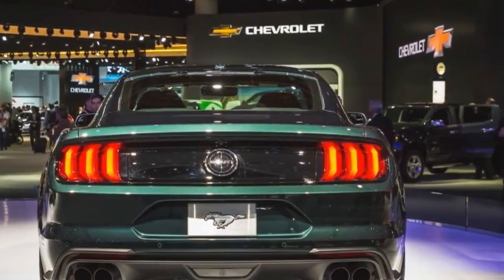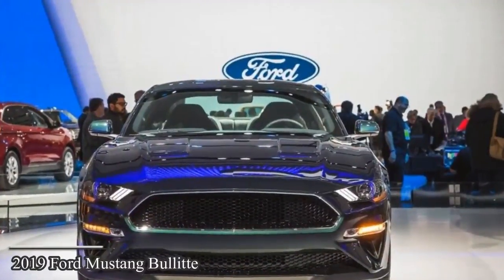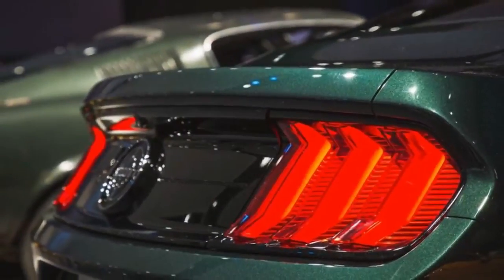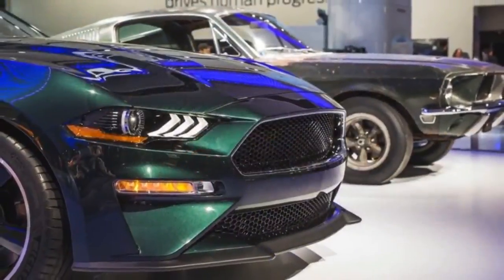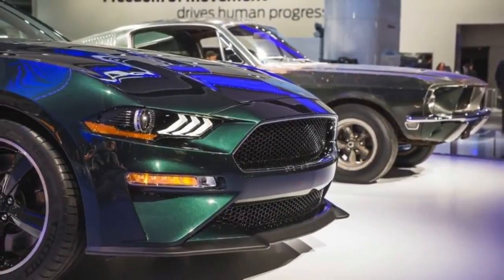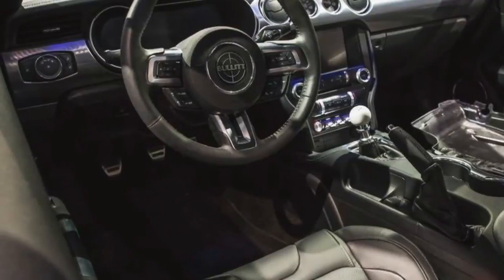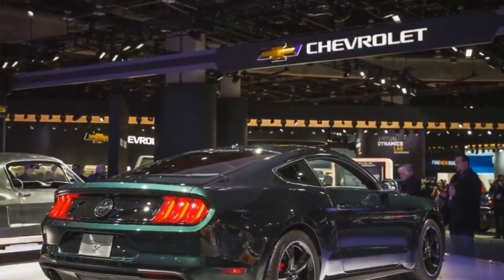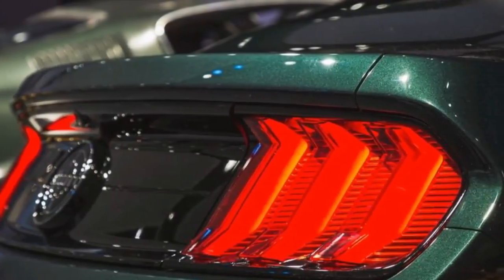Wow | New 2019 Ford Mustang Bullitt is Back !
The Bullitt is back! Ford’s on-again, off-again special-edition Mustang honoring the celebrated Steve McQueen movie Bullitt returns this summer, just in time to mark the 50th anniversary of the film. This is the third time Ford has offered a Bullitt-branded special edition, following previous versions in the 2001 and in the 2008­–2009 model years.